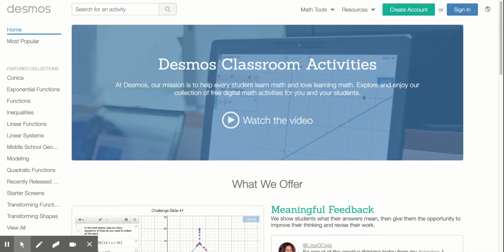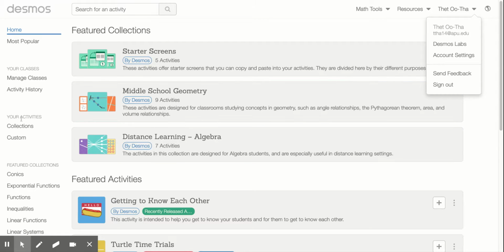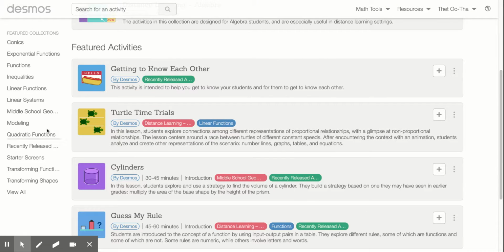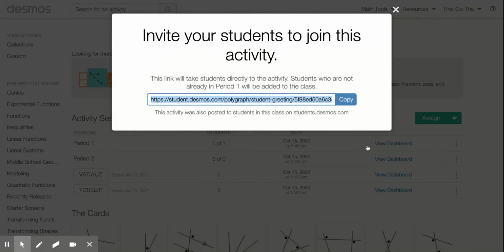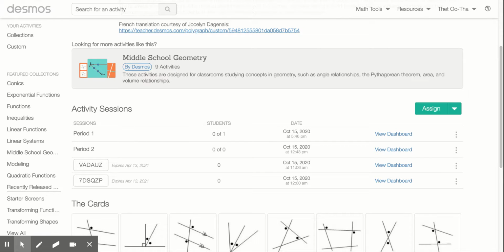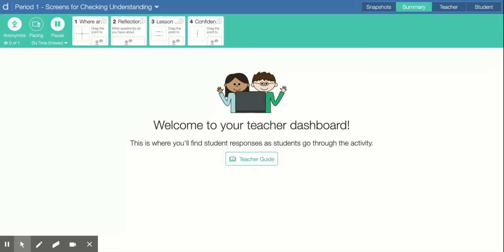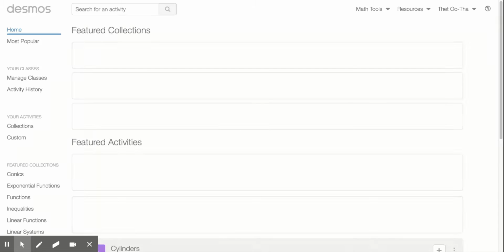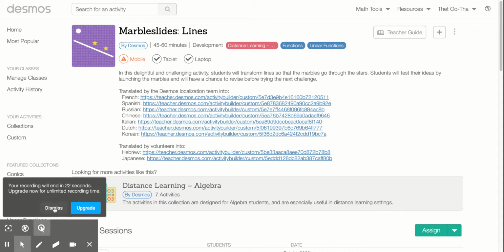Desmos Classroom Activities